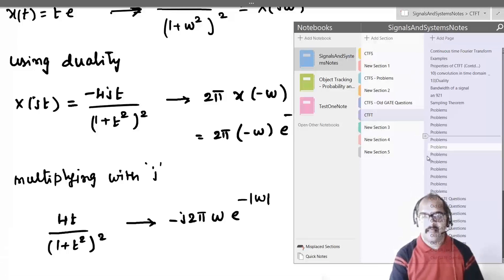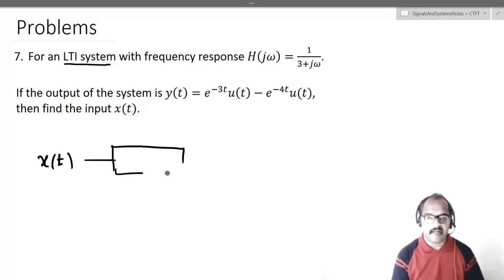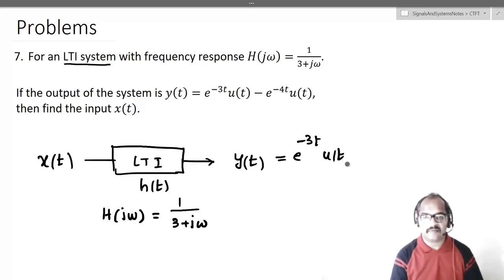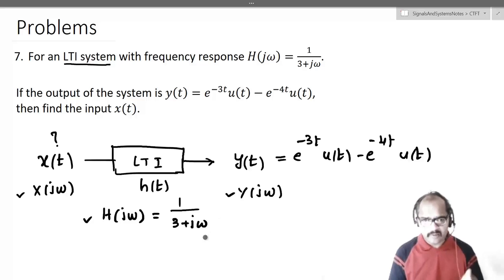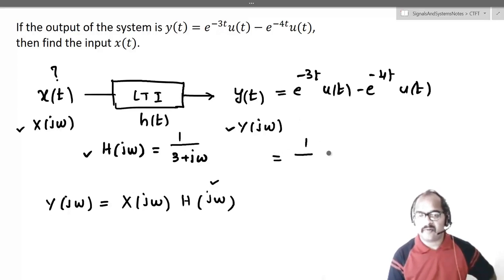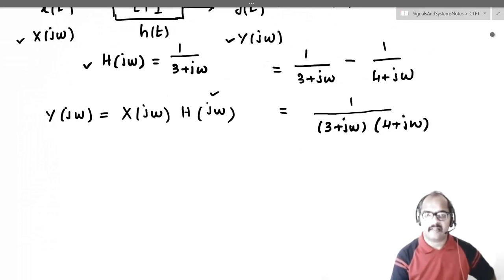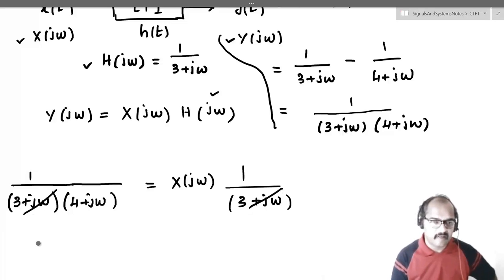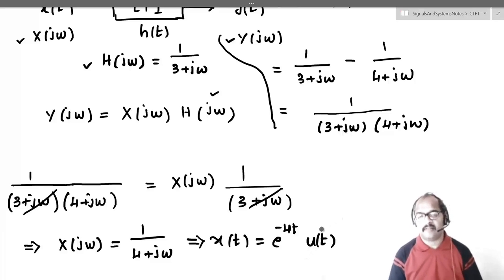Lecture 16a - CTFT - Solved Problems - Problem 7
In this video we solve a problem that involves:

1. LCCDE ( linear constant coefficient differential equations )
2. Frequency response
3. Exponentail signal

Given frequency response of an LTI system, its output, we need to find the corresponding system input.